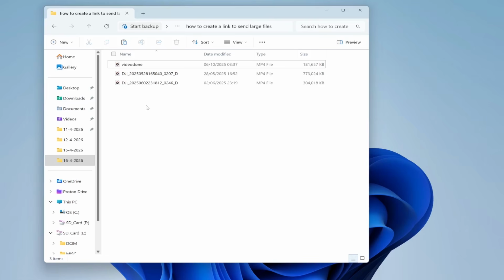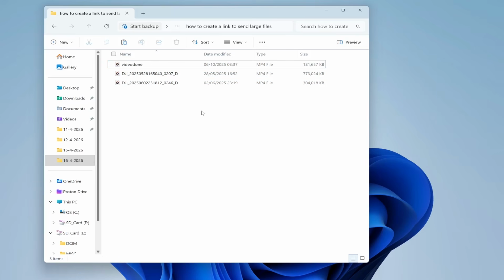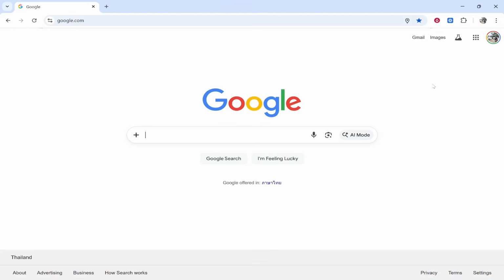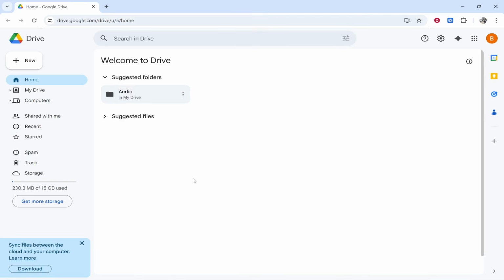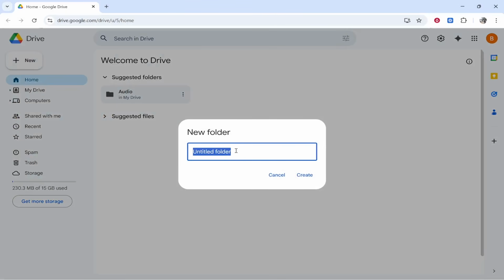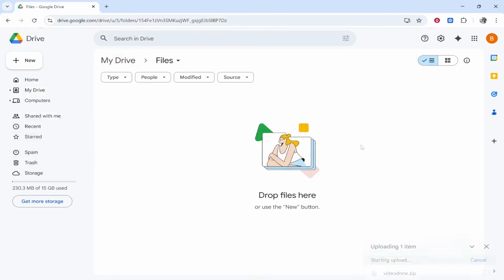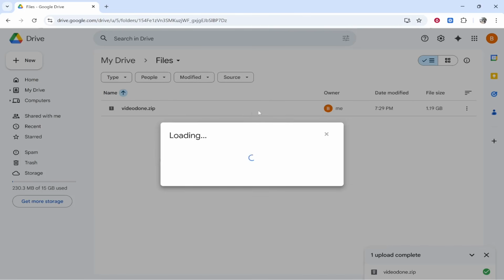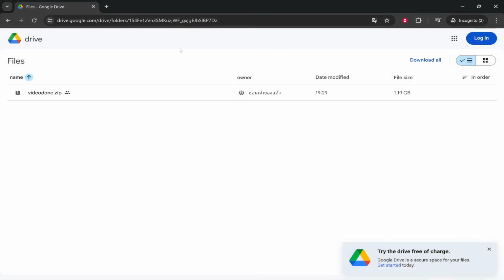How To Create a Link To Send Large Files (Step By Step)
In this video, I show you how to create a link to send large files upto 15GB in 1 link. This is a free and simple way to send large files over the internet via a link. Did this video help? Thanks!